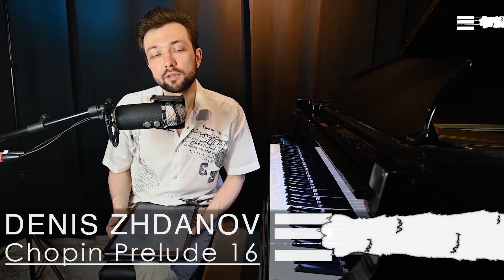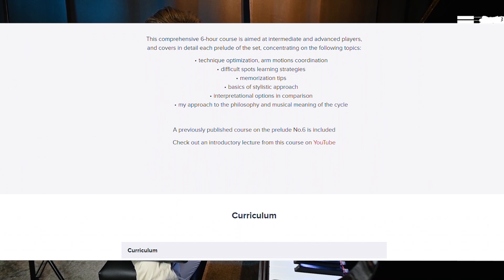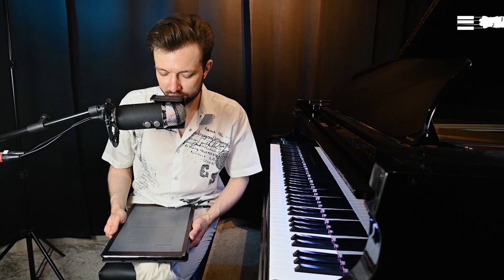Technique optimization: Chopin Prelude 16 op.28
Check out a comprehensive 6-hour course on each Chopin Prelude from op.28